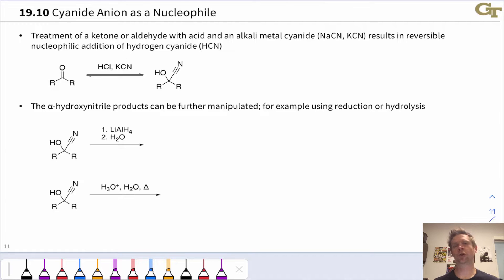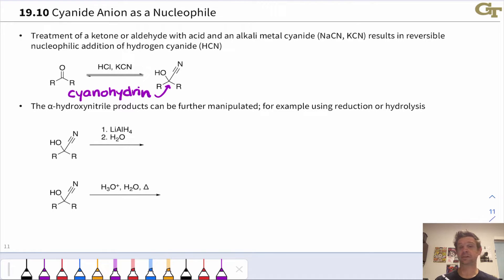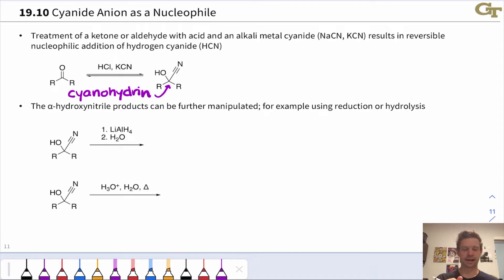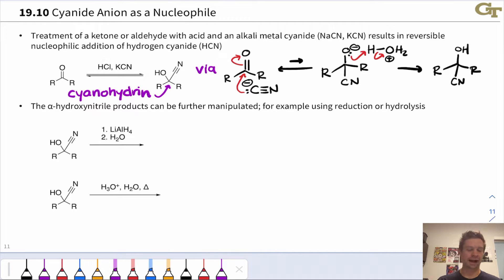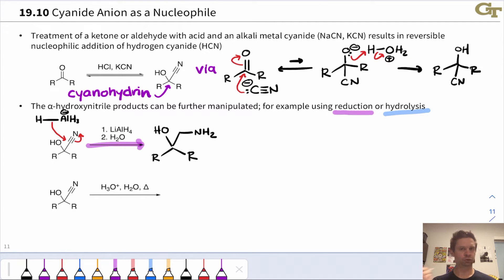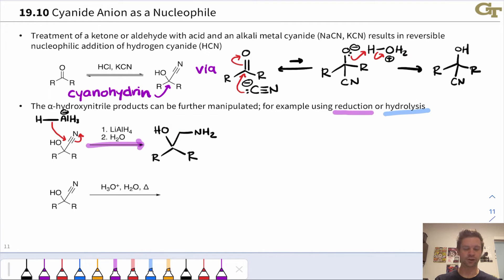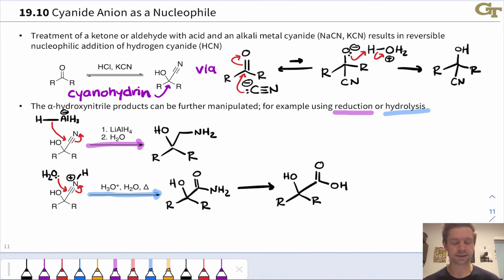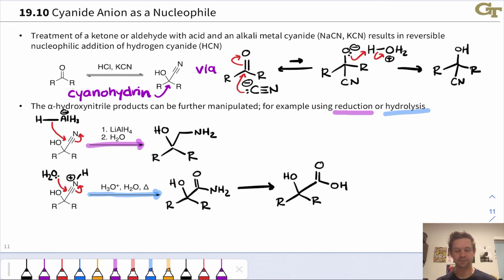Nucleophilic Additions of Cyanide to Ketones and Aldehydes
00:00 Cyanohydrin Formation
00:47 Reaction Mechanism
01:21 Reduction of Cyanohydrins to Amino Alcohols
02:31 Hydrolysis of Cyanohydrins to Carboxylic Acids